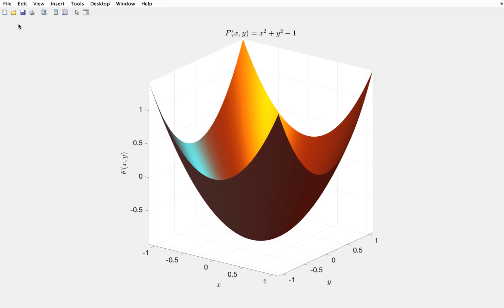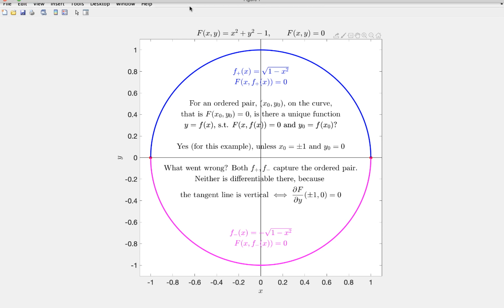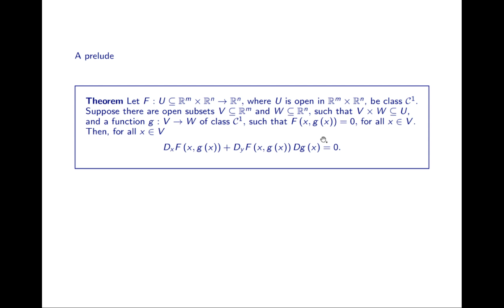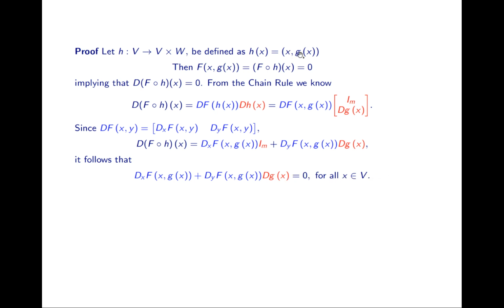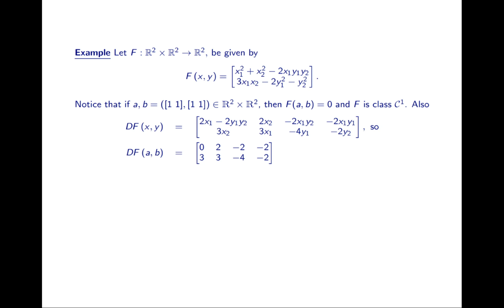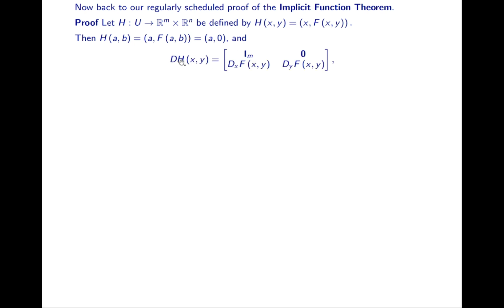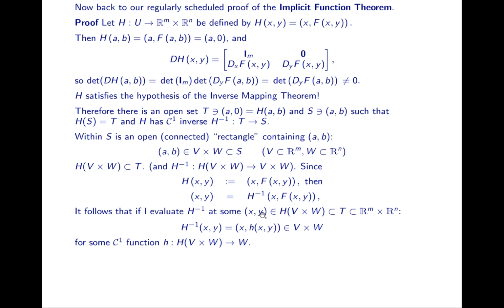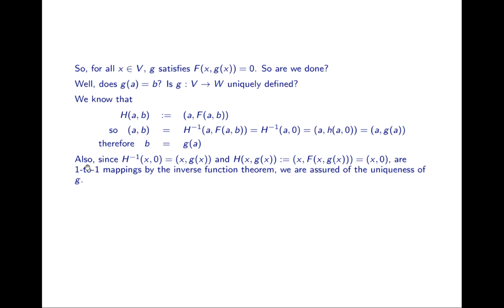The Implicit Function Theorem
Often times a solution, y = f(x), to a differential equation (or initial value problem) is defined explicitly as all x and y pairs satisfying F(x,y) = 0 (I'm looking at you separable and exact equations). Surfaces in higher dimensions are also sometimes expressed implicitly as solutions to F(x,y) = 0. When can we say such an expression implicitly defines a function y = f(x)? Well I'm glad you asked - because herein lies the answer.